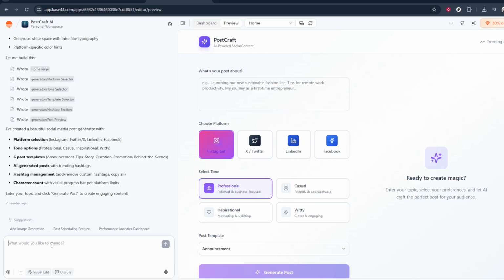How to Create a Form in Base44 | Full 2026 Guide